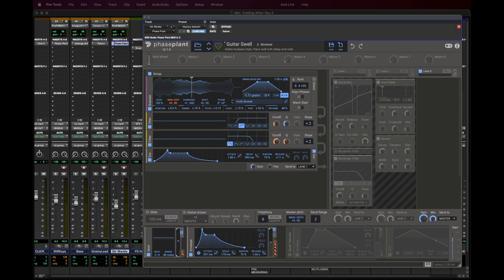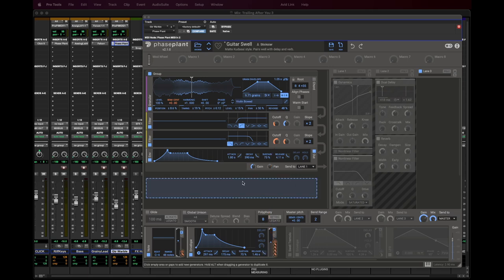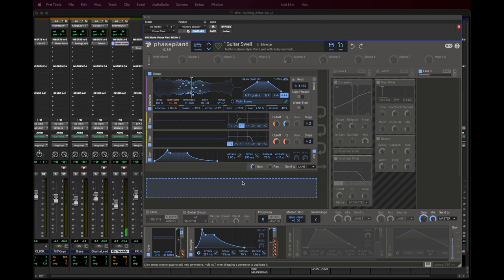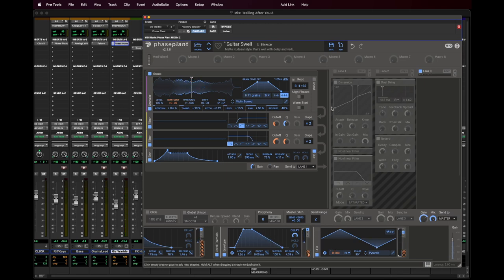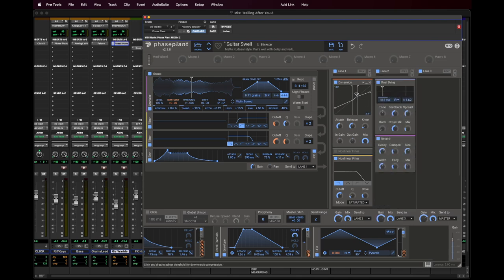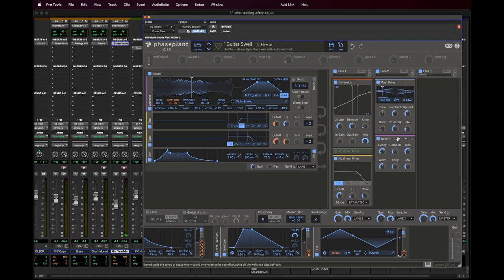Guitar swells with Phase Plant 2.1 granular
I used the granular generator Phase Plant 2.1 along with a cool custom "whammy bar" modulator to make a pretty convincing guitar swell sound for a new song.